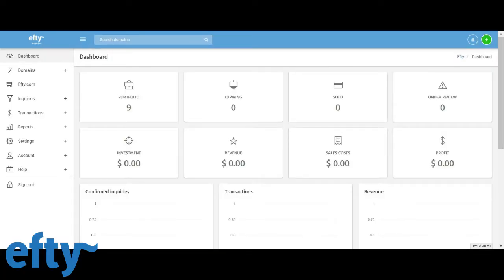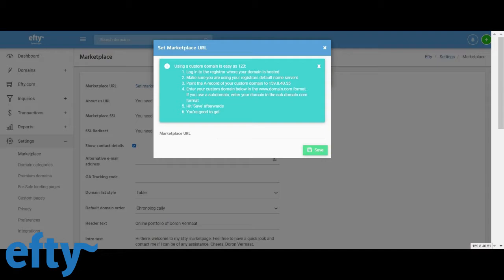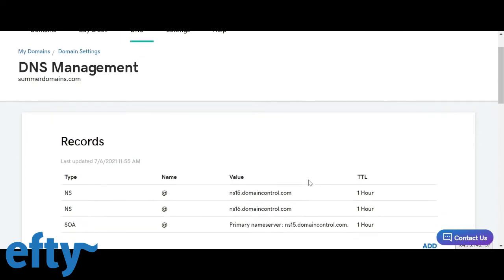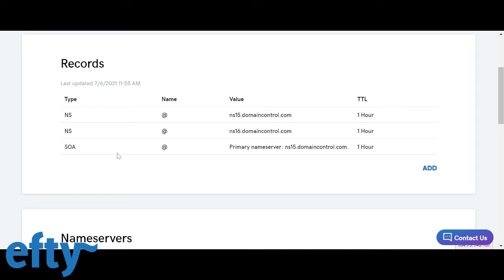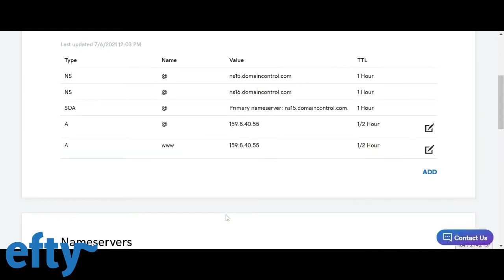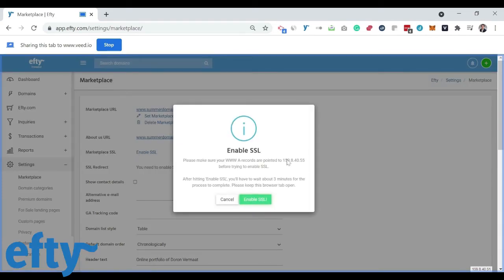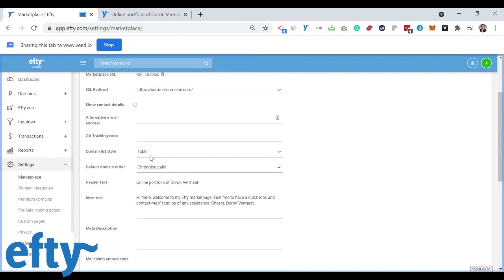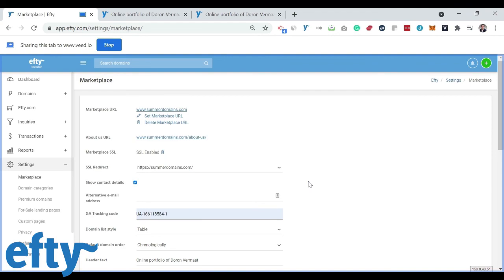Setting Up Your Domain Name Marketplace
Every Efty account includes a domain name marketplace, making it easy for your customers to view and purchase your domains. Here's how to set up yours. Not an Efty customer yet?